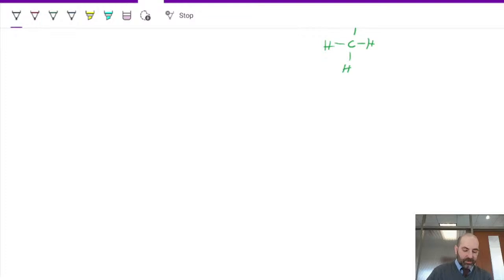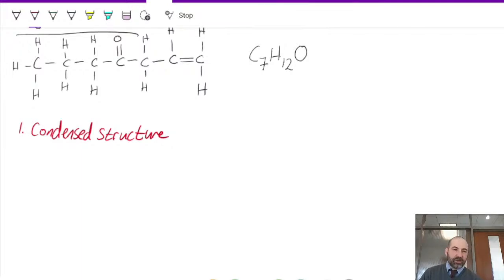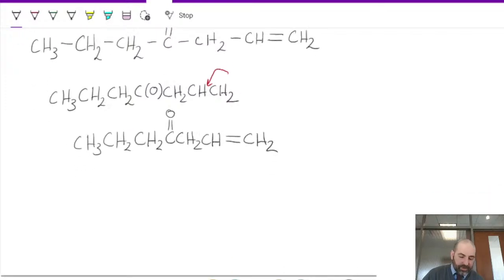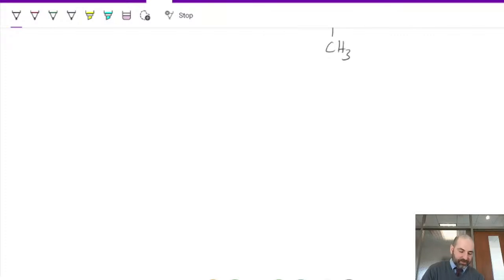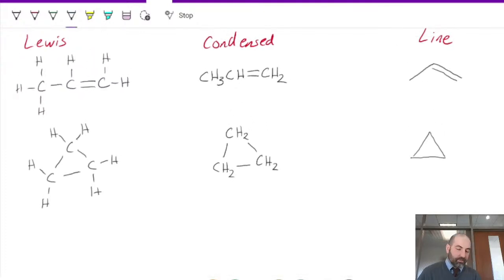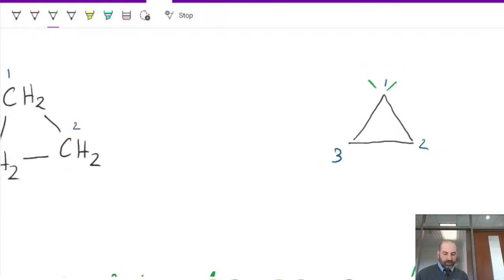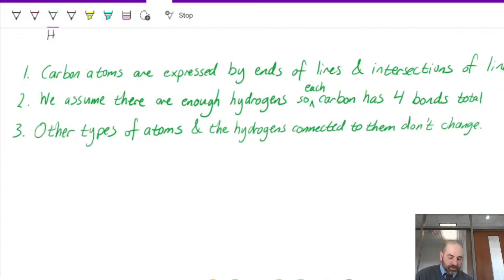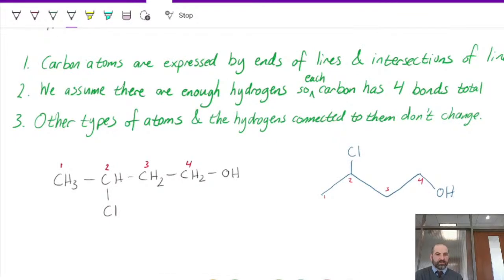CHM 103 - Module 2 - Chemical structures